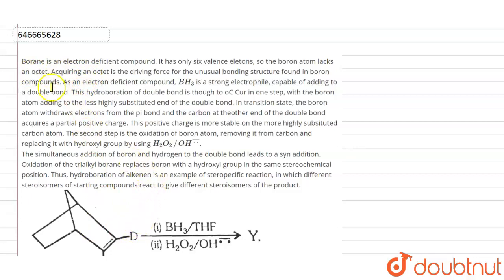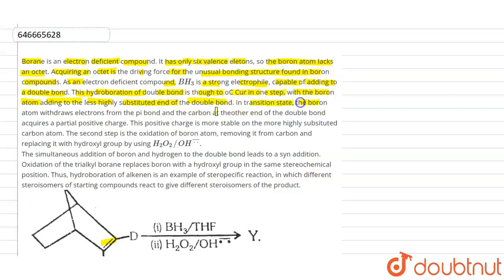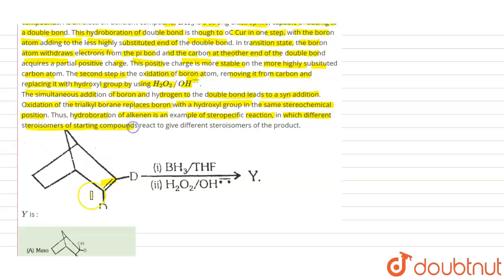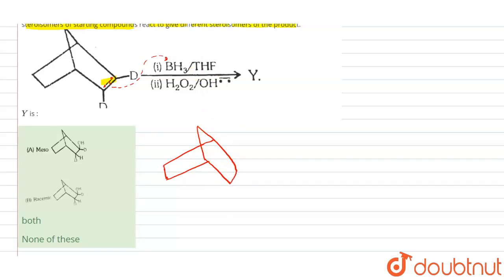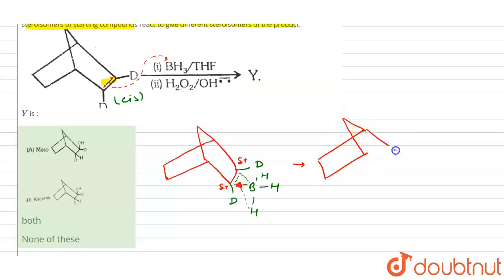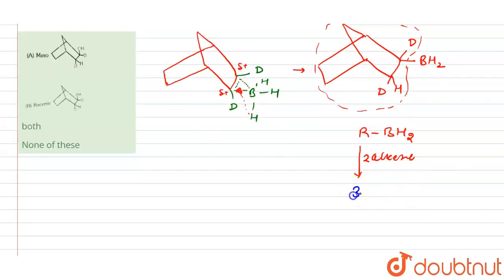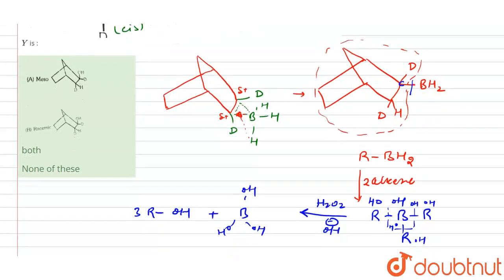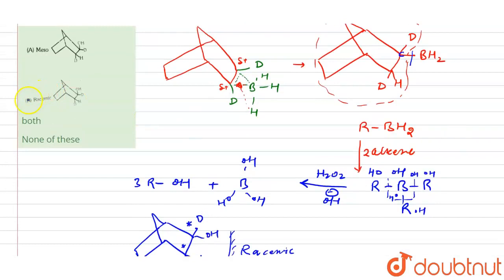Borane is an electron deficient compound. It has only six valence eletons, so the boron atom lac...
Borane is an electron deficient compound. It has only six valence eletons, so the boron atom lacks an octet. Acquiring an octet is the driving force for the unusual bonding structure found in boron compounds. As an electron deficient compound, BH_(3) is a strong electrophile, capable of adding to a double bond. This hydroboration of double bond is though to oC Cur in one step, with the boron atom adding to the less highly substituted end of the double bond. In transition state, the boron atom withdraws electrons from the pi bond and the carbon at theother end of the double bond acquires a partial positive charge. This positive charge is more stable on the more highly subsituted carbon atom. The second step is the oxidation of boron atom, removing it from carbon and replacing it with hydroxyl group by using H_(2)O_(2)//OH^(bar(..)). The simultaneous addition of boron and hydrogen to the double bond leads to a syn addition. Oxidation of the trialkyl borane replaces boron with a hydroxyl group in the same stereochemical position. Thus, hydroboration of alkenen is an example of steropecific reaction, in which different steroisomers of starting compounds react to give different steroisomers of the product.Y is :
Class: 12
Subject: CHEMISTRY
Chapter: ALKENE, ALKANE & ALKYNE
Board:IIT JEE

👉 Have Any Query? Ask Us.